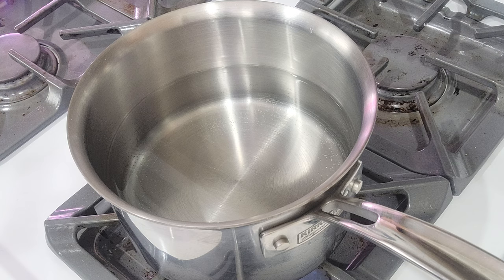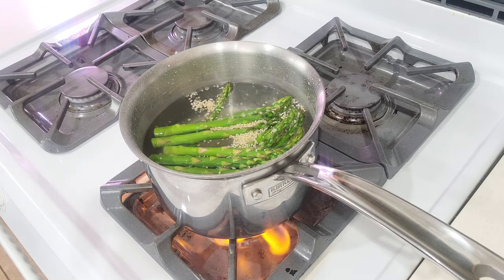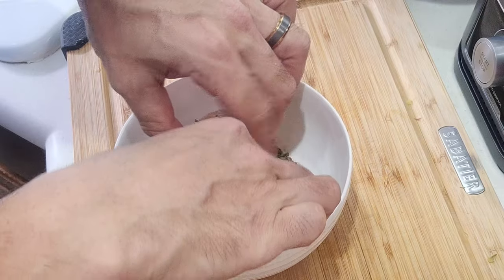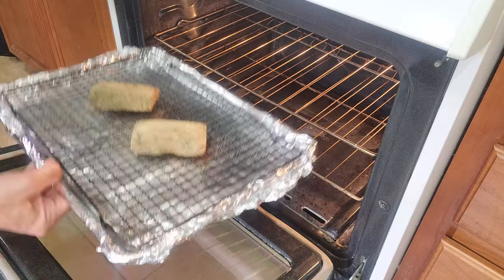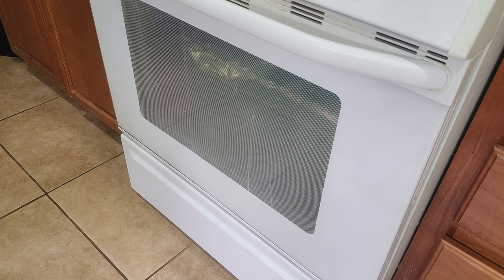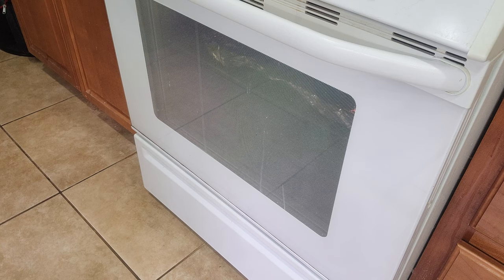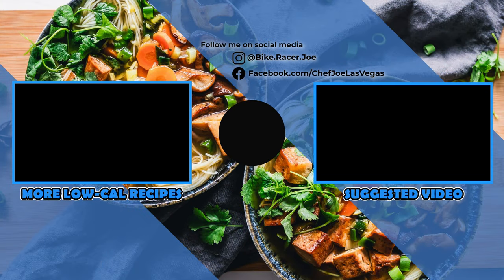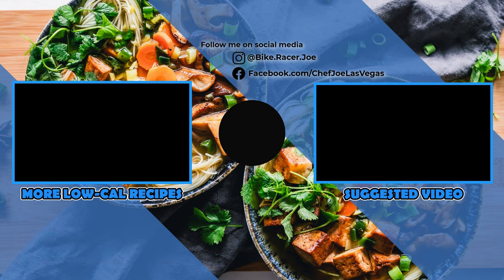How to Cook Baked Mahi Mahi. Easy to Cook Recipe for Beginners!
This is the best baked Mahi-Mahi recipe. It's simple to cook, delicious, and low calorie! The recipe includes blanched asparagus and cauliflower mashed. We show you how to cook Mahi to perfection in the oven in the easiest and healthiest way possible without sacrificing any flavor at all. Paired with blanched, garlic asparagus and some delicious mashed cauliflower, you will end up with a meal that isn't just really low calorie, but it tastes fantastic, and will look like something you ordered in a nice, expensive restaurant. Our step by step cooking guide will show you all you need to know to make this great dish in no time at all, and the way we have laid it out is easy to follow for both experts and beginner cooks as well!

Timestamps:
00:00 - Delicious Low Calorie Mahi-Mahi Dish
01:06 - Recipe Rundown and links to sides
01:28 - Let's get started
01:39 - Blanch the asparagus
03:00 - Prep the Mahi-Mahi
04:20 - Bake the Fish
06:12 - Plating and culinary presentation
08:41 - Things to know about this recipe

Here's what you need:

2 6oz. Mahi-Mahi portions
1 lb. asparagus spears
1 tbsp. garlic powder (Mahi)
1 tsp. white pepper (Mahi)
1 tsp. cilantro (Mahi)
1/2 tsp. salt (Mahi)
1/2 cup salt (Asparagus)
1 tbsp. minced garlic (Asparagus)
1/2 tbsp. black pepper (Asparagus)

The Products that I personally use in my kitchen:

Frigidaire Gallery Induction Range w/Air Fry:

Frigidaire Air Fry Oven Tray:

Kirkland 5-Layer Stainless Steel Pans:

Ninja Foodi Power Blender Processor System:

Ninja Professional Food Processor:

Global Model X 8" Chef's Knife: